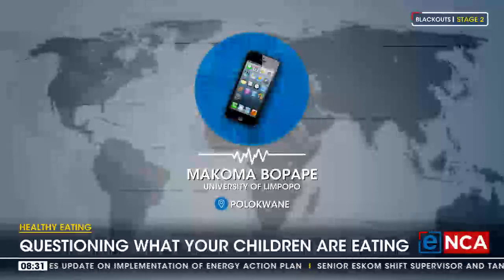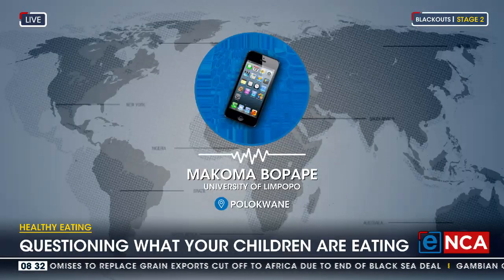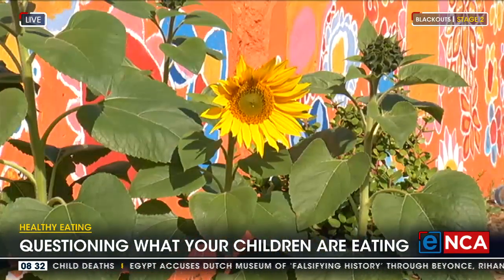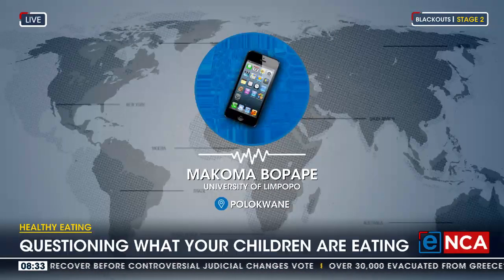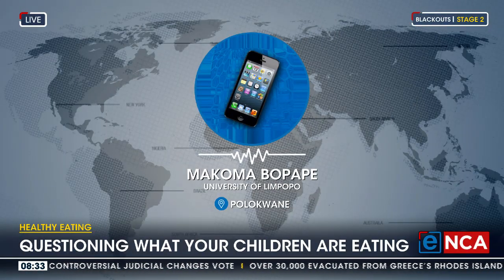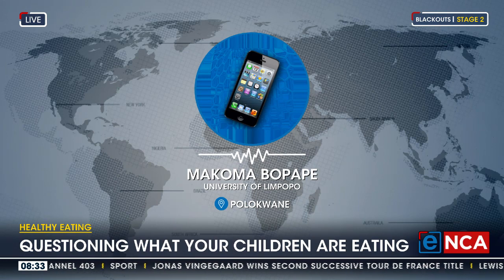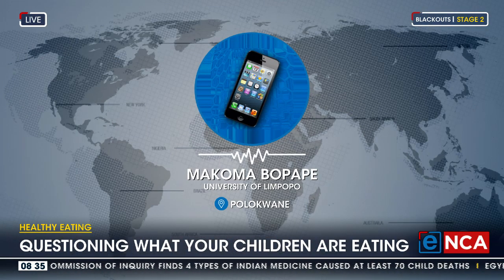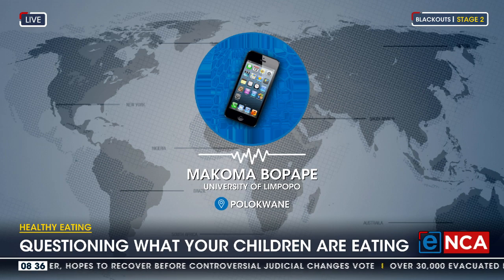Discussion| What's in the food your children eat?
We discuss health food choices with Makoma Bopape from the University of Limpopo.